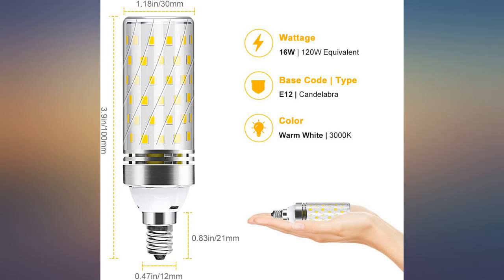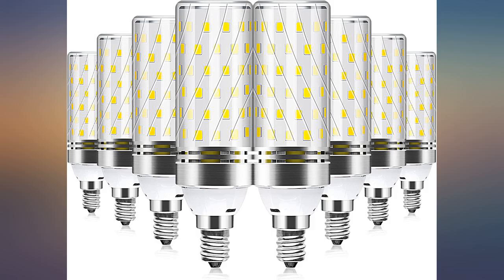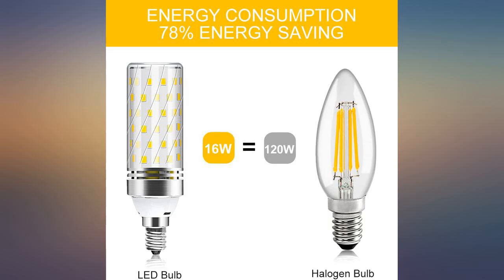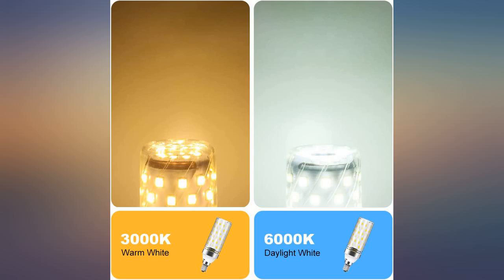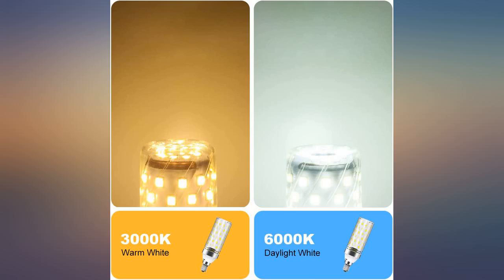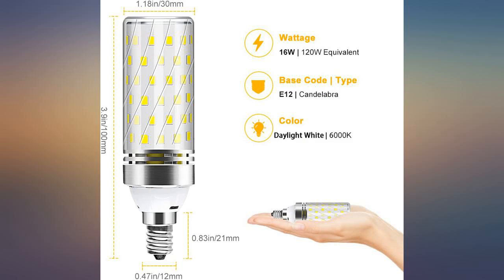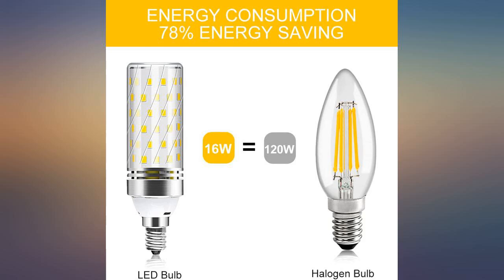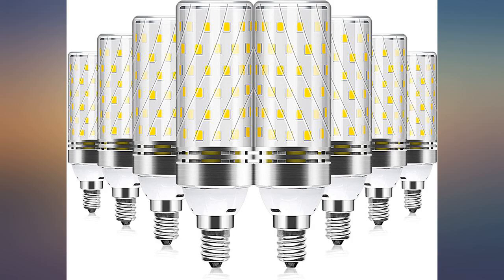E12 LED Bulb, 6000K Daylight White Light Bulbs, 16W 1500LM Led Corn Bulb, 120W review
E12 LED Bulb, 6000K Daylight White Light Bulbs, 16W 1500LM Led Corn Bulb, 120W Incandescent Bulb Equivalent, Non-Dimmable LED Corn Light for Office Home Lighting (8 Pack)

Main Features:
- [(Bright & Comfortable LED Bulbs)] Our led light bulbs is 1500LM with CRI80+, 360-degree light uniformity, provide you with more vivid and natural light.
- [(Energy-saving & Saving your Bill)] 16W LED lamp can replace 120W incandescent light bulbs. Less power consumption but brighter light supply, cutting down your electricity bill by up to 85%. LED Candelabra Bulb daylight 6000k can be your ideal choice.
- [(Durable & Long Life Span)]  Made of Aluminum and PC, our appliance bulb are durable. High brightness and low power consumption provide over 35,000 hours of life span.
- [(Safety & Wider Applications)] No flash. Eco-friendly. No UV or IR radiation. Our appliance light bulb is perfect for dining room, bedroom, restaurant, bars, coffee bars, showrooms, clubs, showcase, malls, art rooms, etc.
- [(Easy to Install)] Standard E12 base, easy and convenient to install or replace. Instant on without any delay. Warming up time is less than 1 second. Non-dimmable, no flickers, give you a satisfying experience.